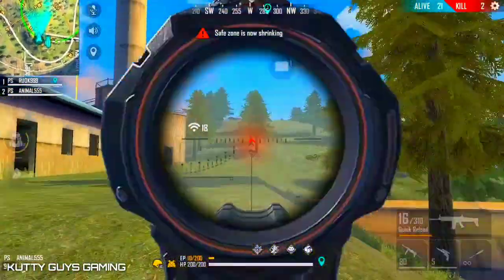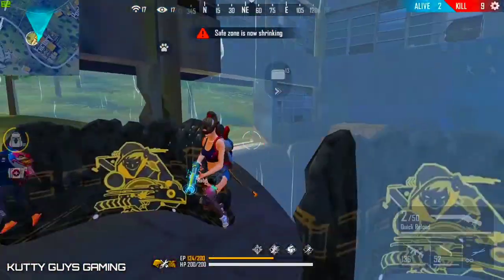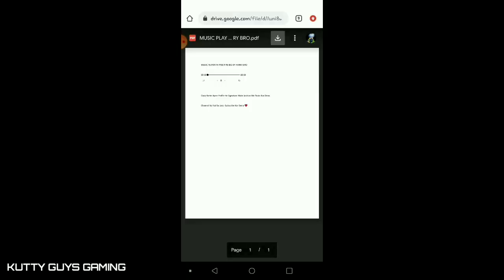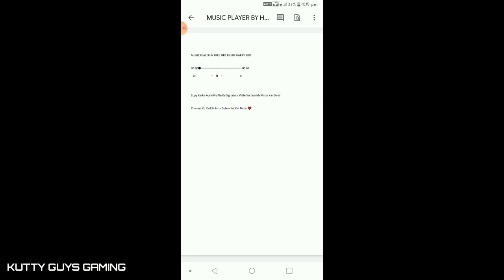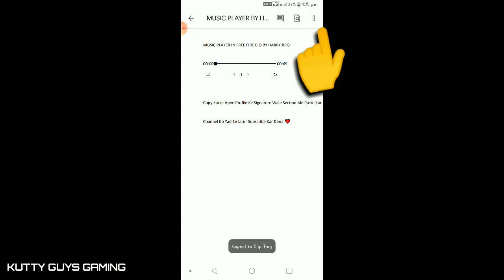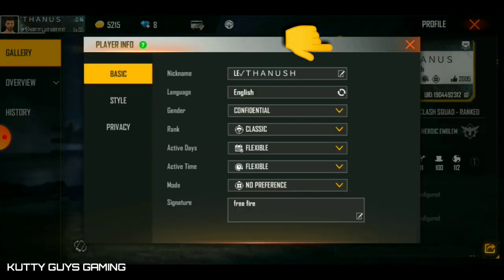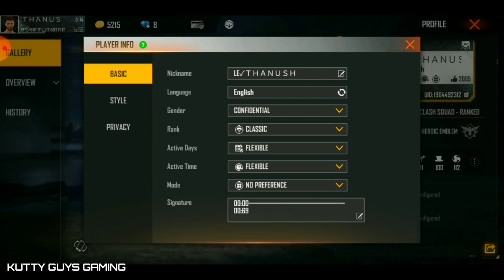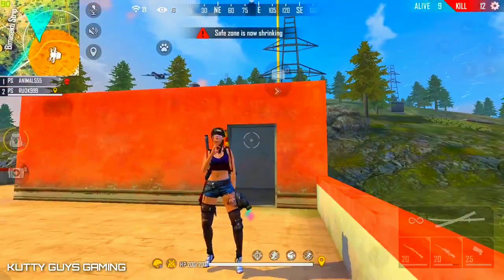Music Player Free Fire Profile IN Tamil.How To Add "Music Player" Badge In Free Fire Profile Page